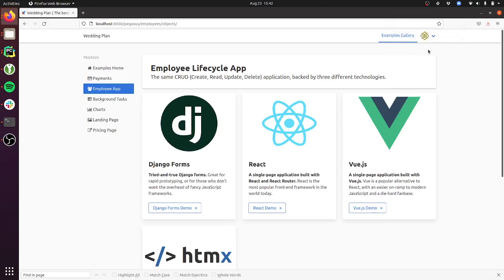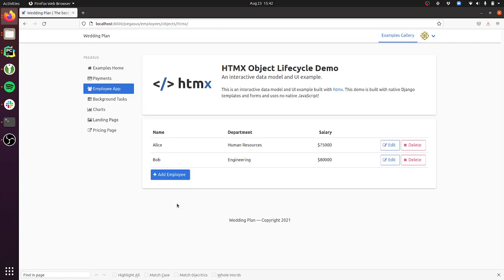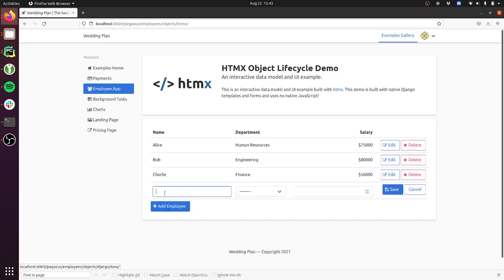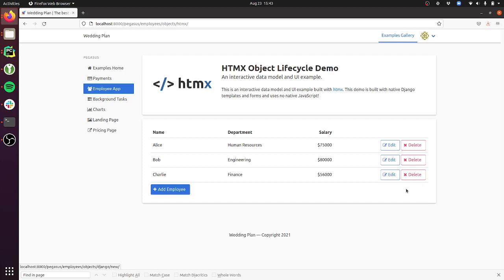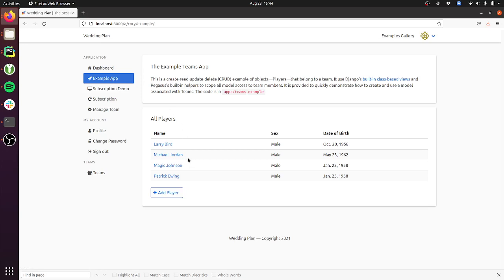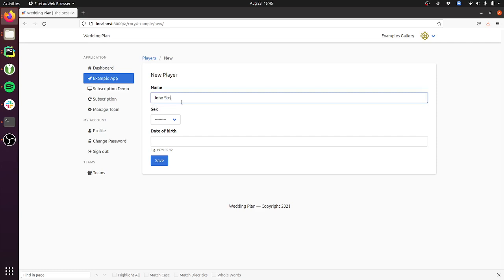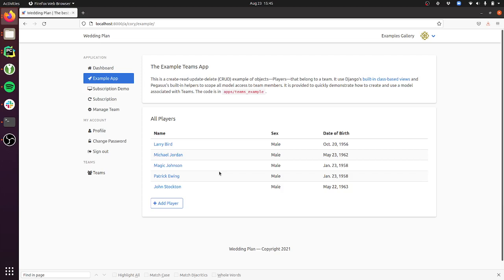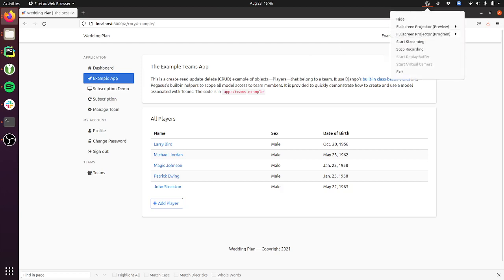Pegasus 0.17: HTMX demo and Team example app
A summary of the main changes in SaaS Pegasus version 0.17, released August 23, 2021.